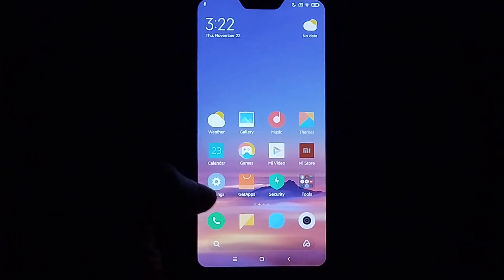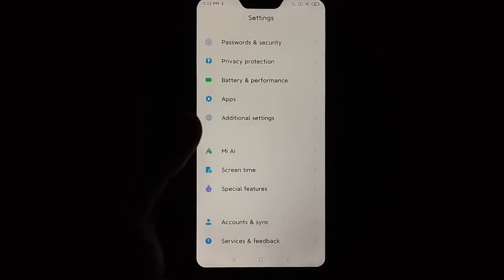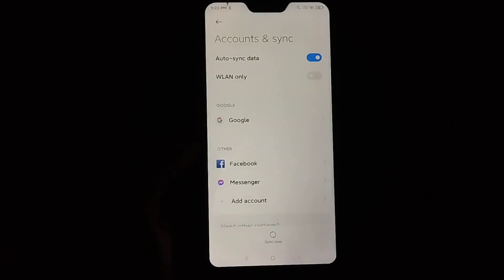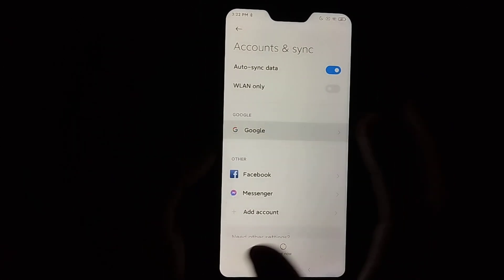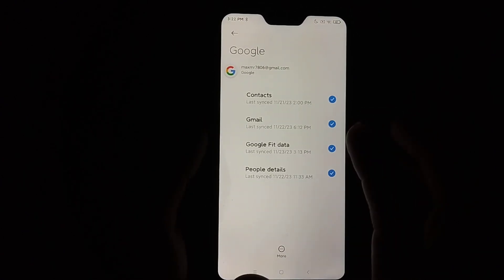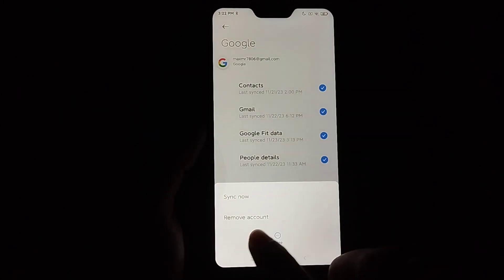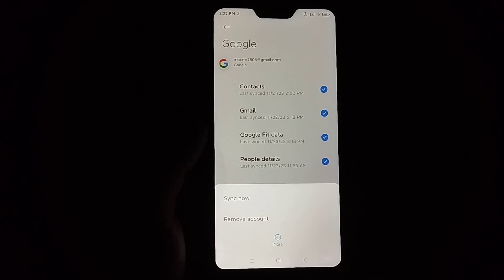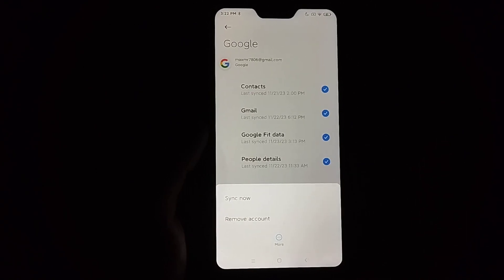How To Sign Out Google Account from Android